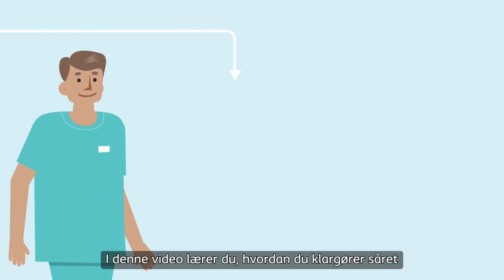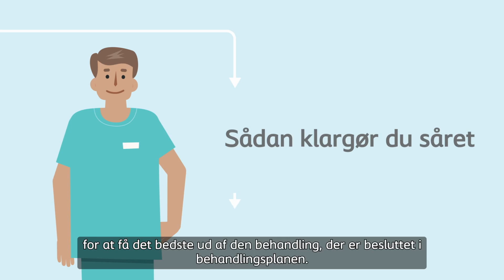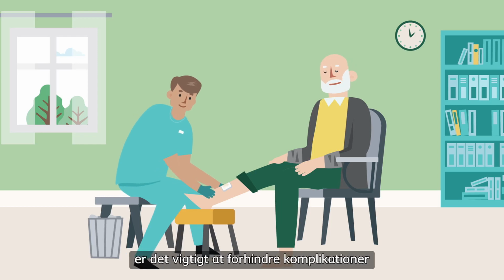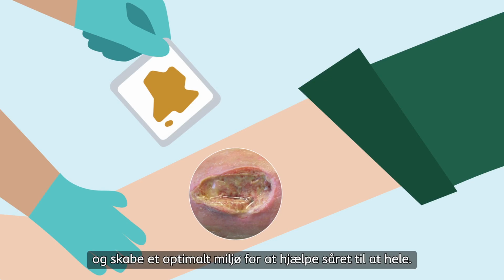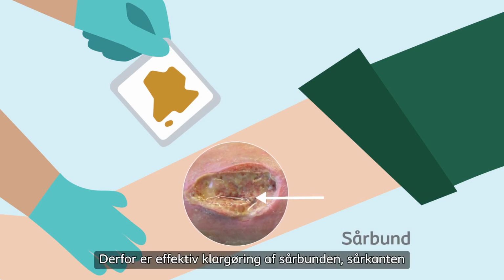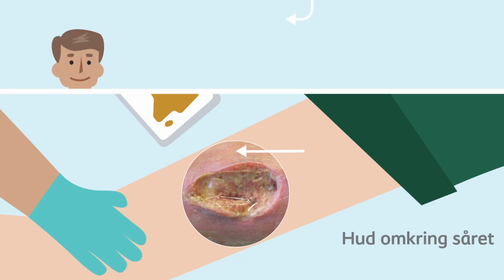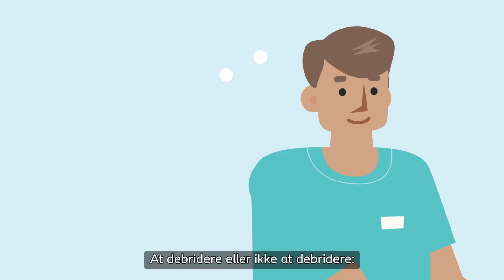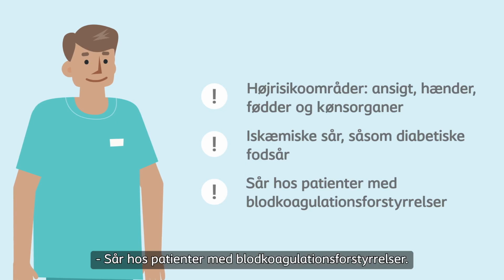Sår: Sådan klargør du såret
I denne episode lærer du om klargøring af såret. Se mere